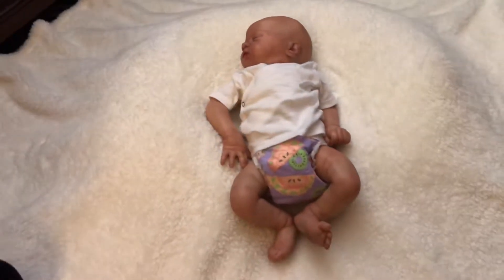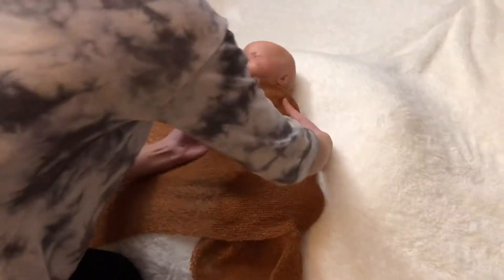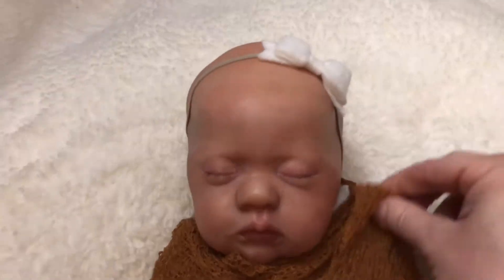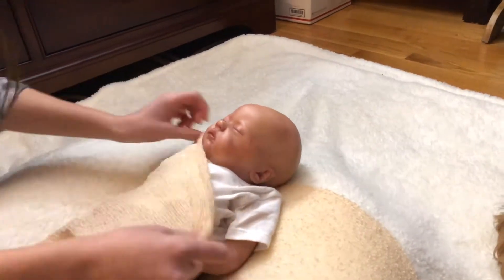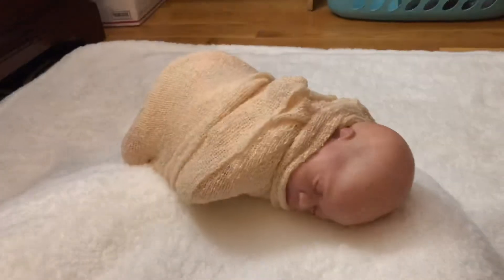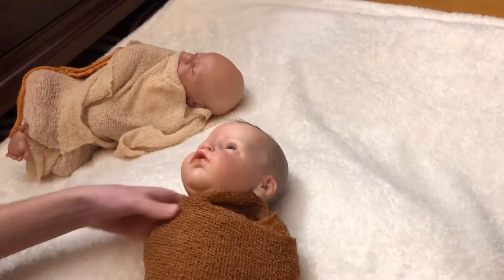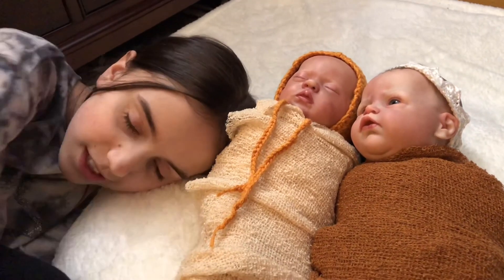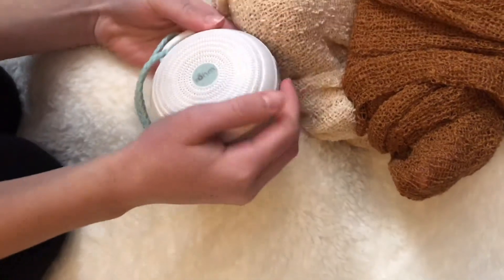WE DID A PROFESSIONAL PHOTO SHOOT WITH OUR REALISTIC REBORN DOLLS!!!!